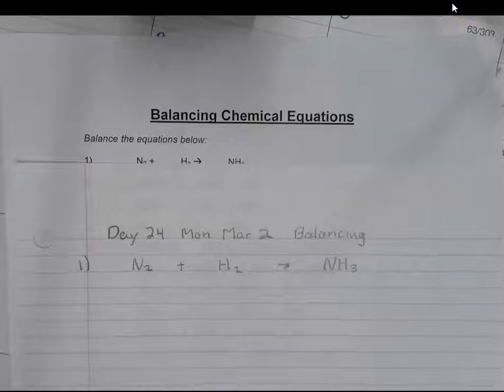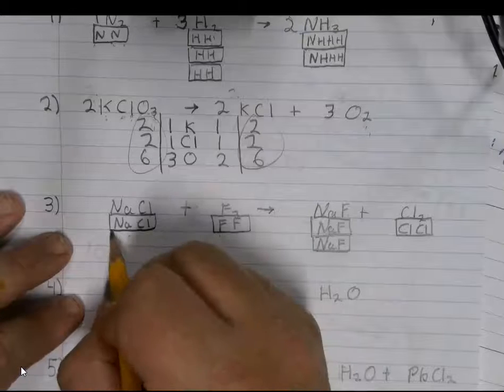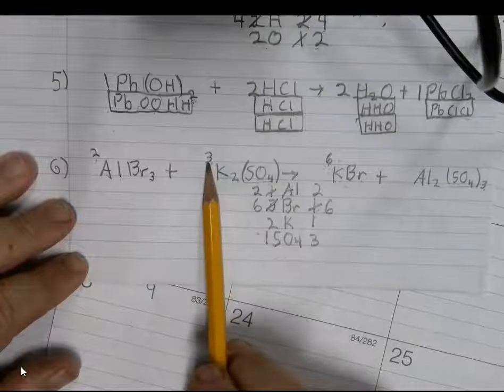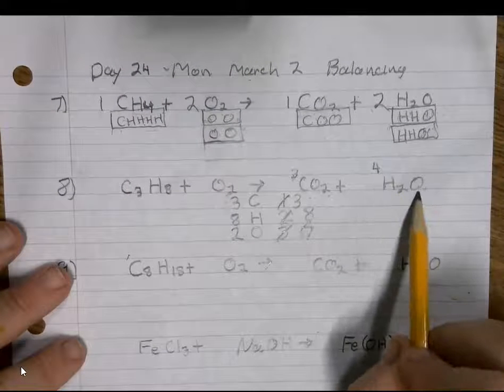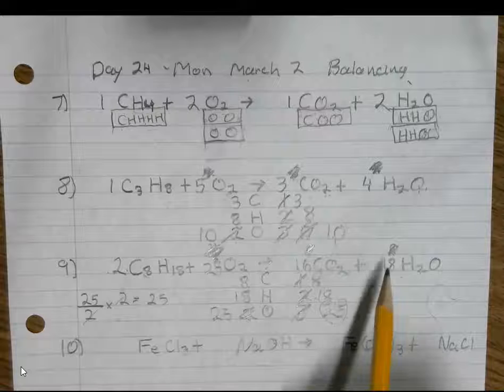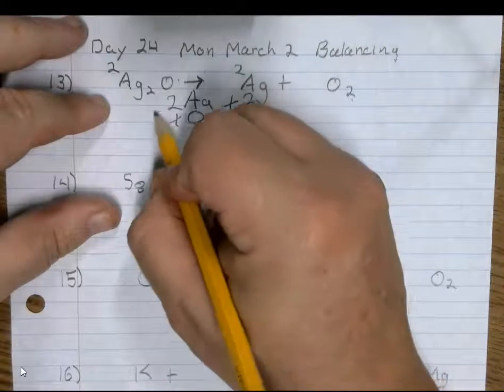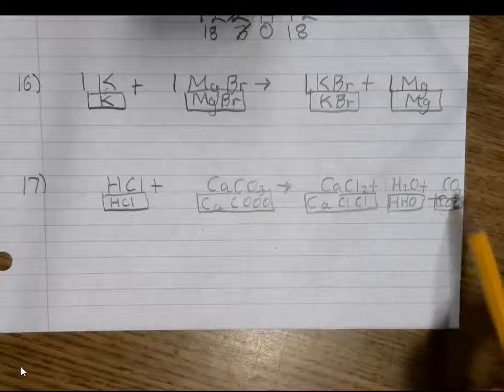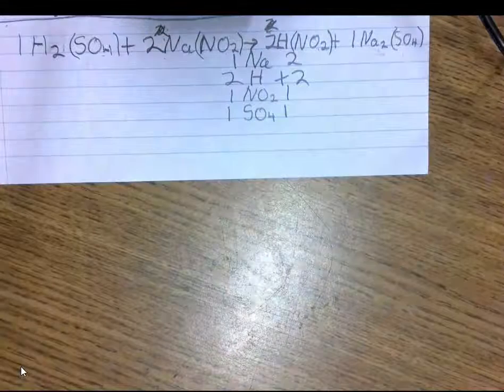Ch Day 24 Balancing